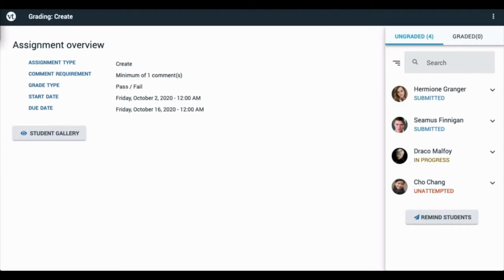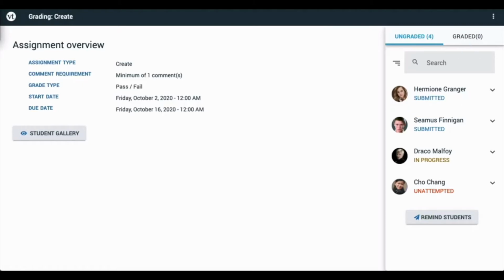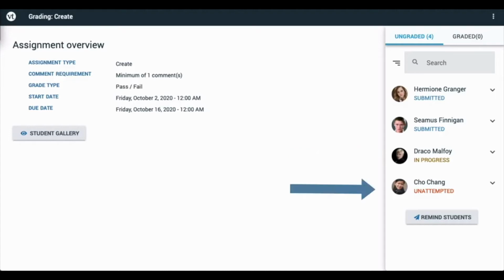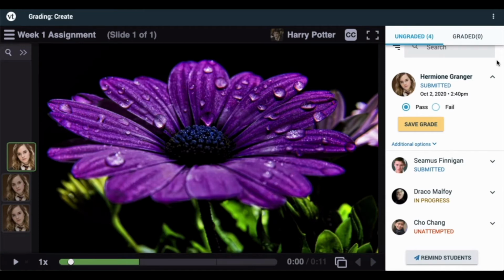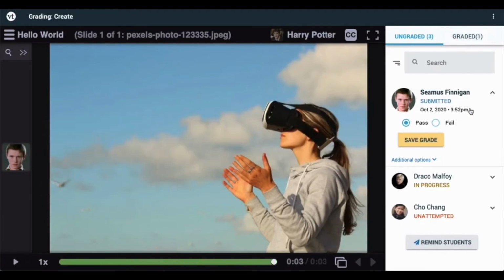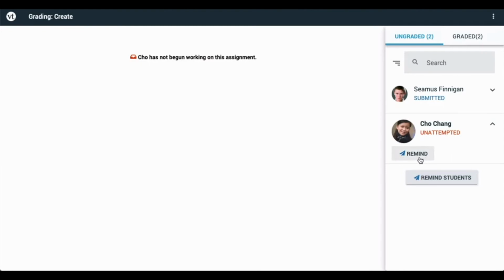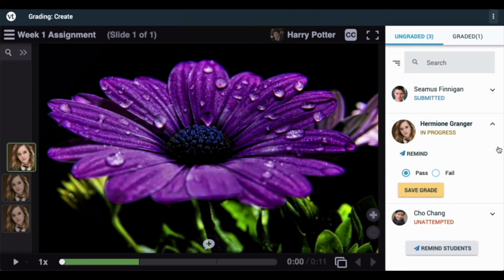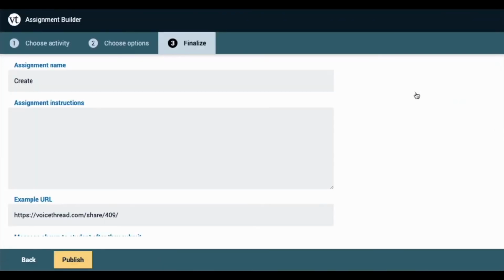Grading VT Assignments